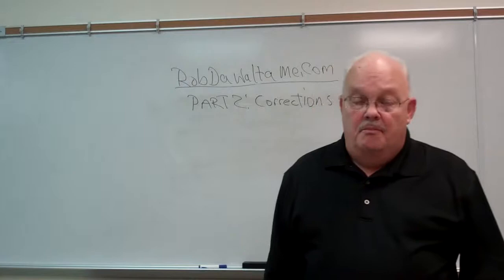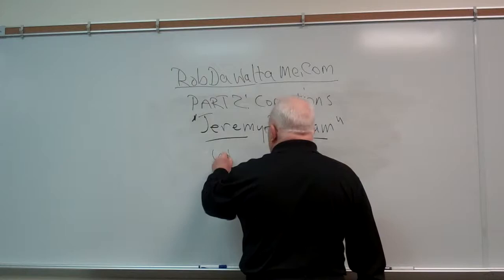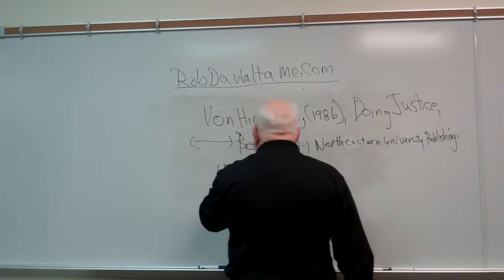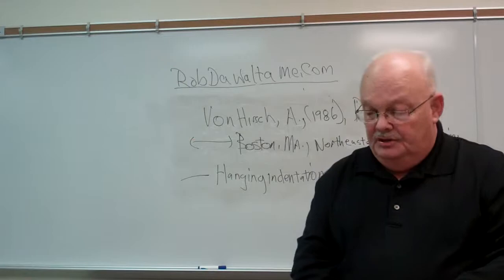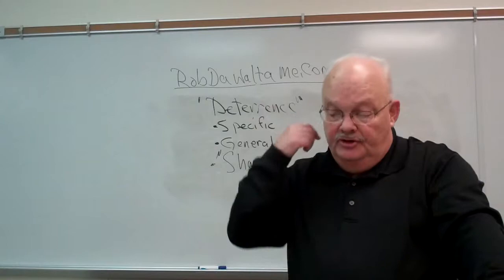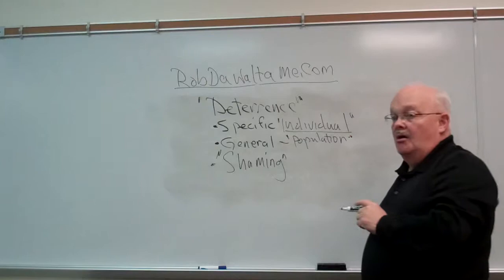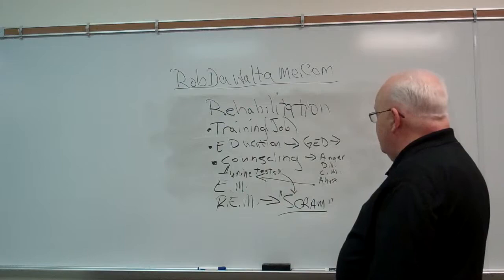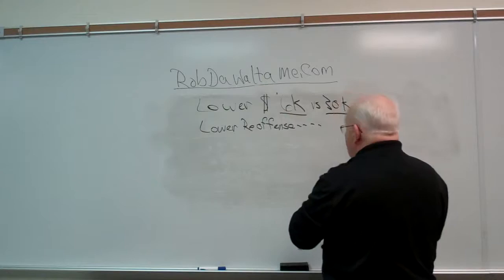Dawalt lectures History of Corrections part 2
These are a series of lectures for various college courses on crime, corrections, laws and so forth.